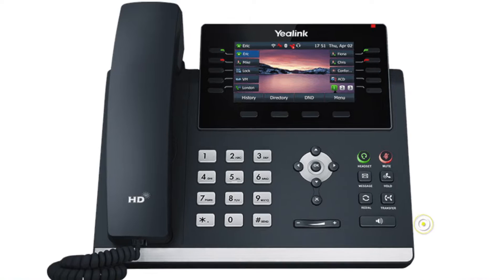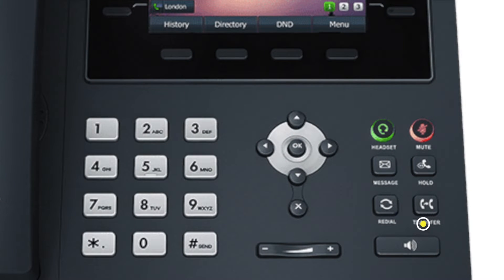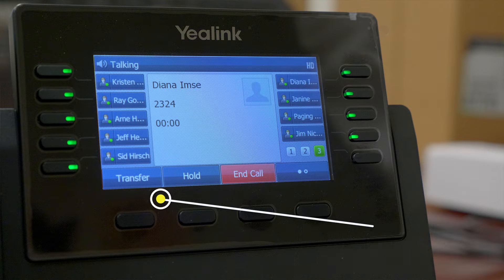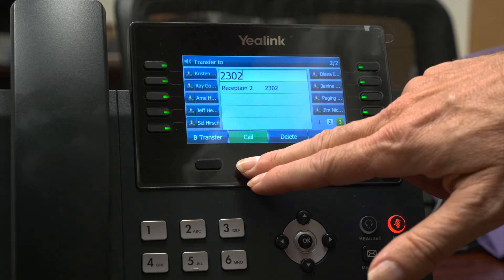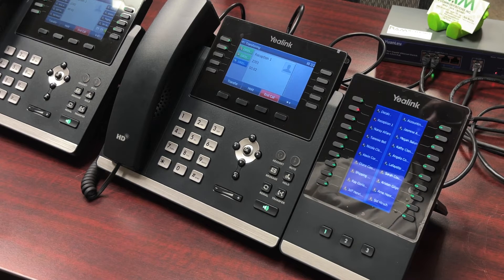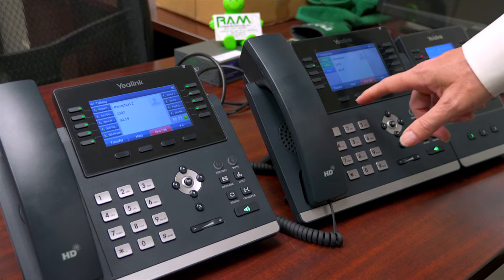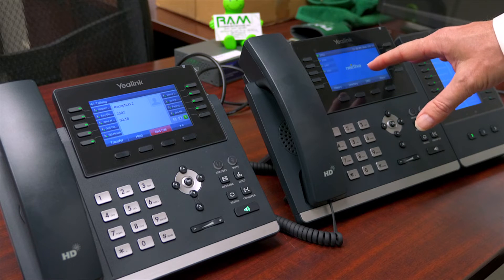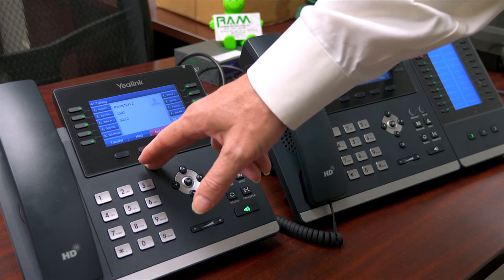Using Call Transfer on the Yealink Phone - 30 Second Crash Course!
There are are several ways to use call transfer on your Yealink T46U phone. If you're handling calls for staff or customers you need to watch this video. This video applies to Nextiva clients using Yealink hosted phone systems. If you have questions or need additional information contact RAM Communications today.